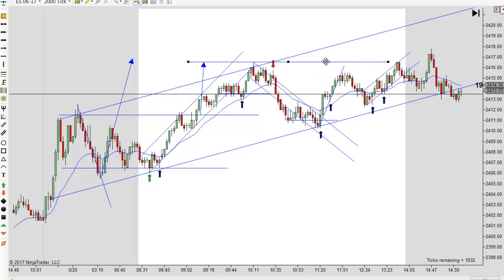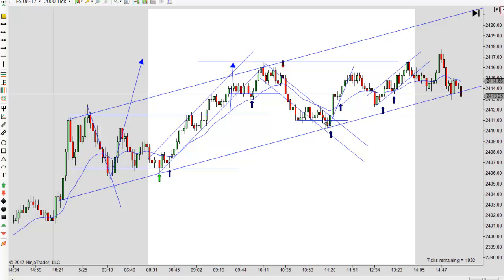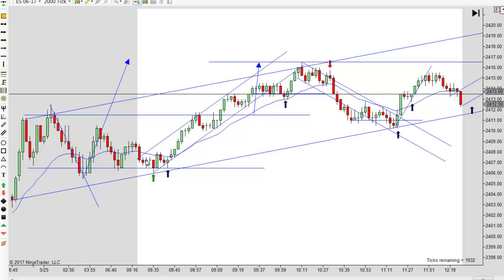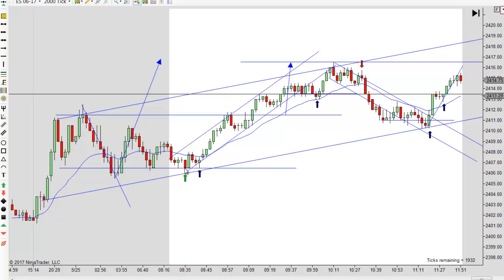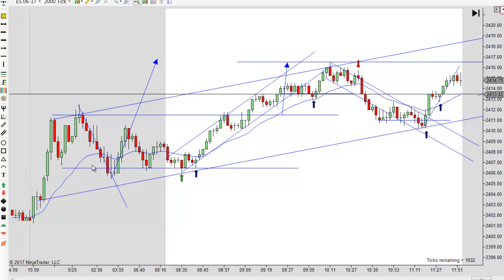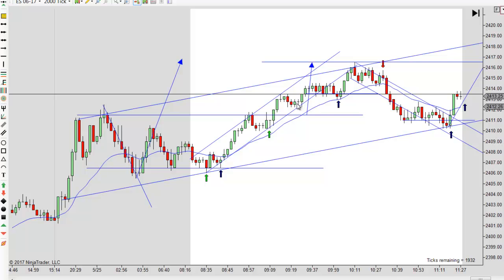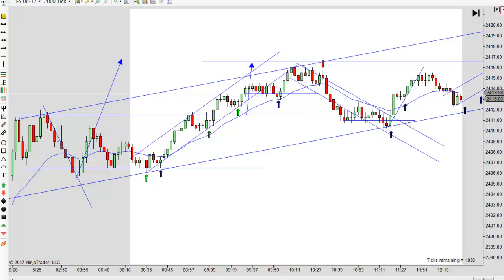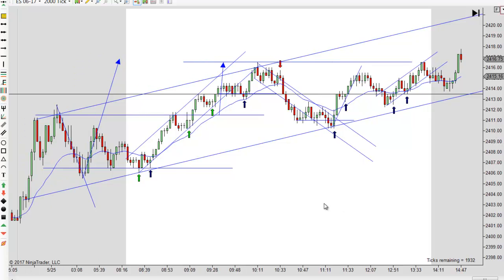Signal Bars and Their Importance To Price Action 05-25-2017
The important of signal bars to our price action trading strategies. Futures, stocks and forex trading contains substantial risk and is not for every investor. An investor could potentially lose all or more than their initial investment. Risk capital is money that can be lost without jeopardizing ones’ financial security or life style. Only risk capital should be used for trading and only those with sufficient risk capital should consider trading. Past performance is not necessarily indicative of future results. Our full risk disclosure can be found